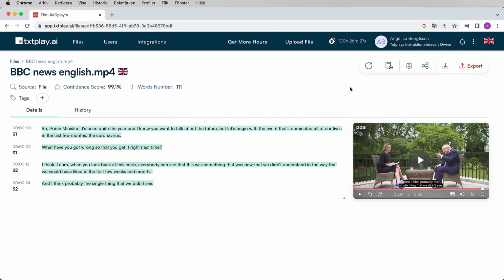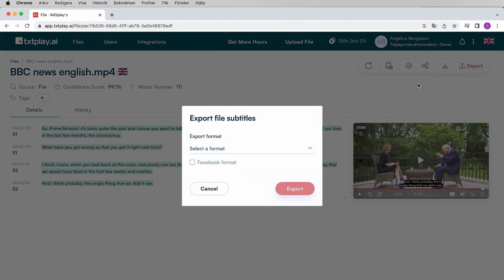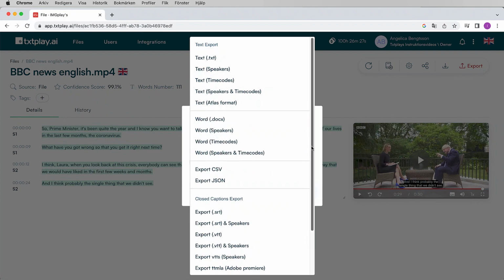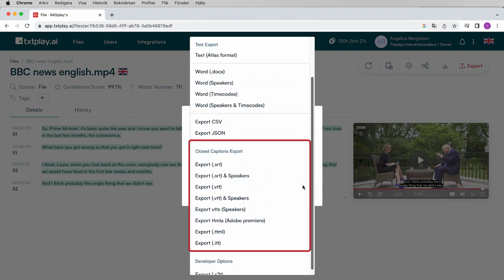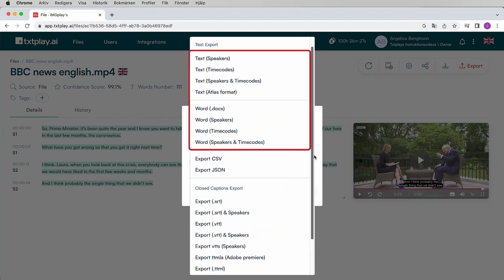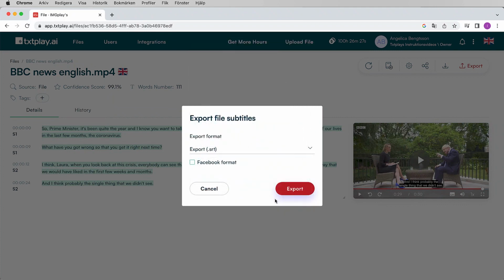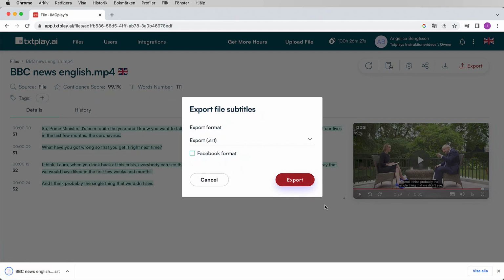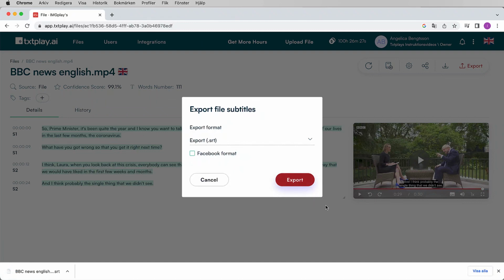Tutorials for Txtplay - Part 5: Export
Learn how to export you transcript.